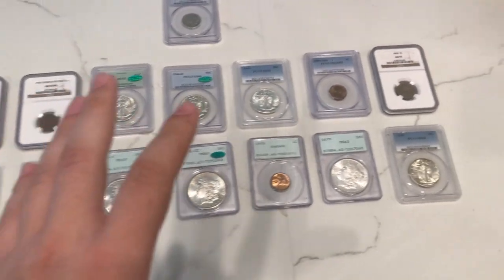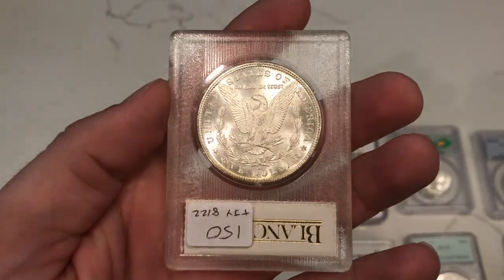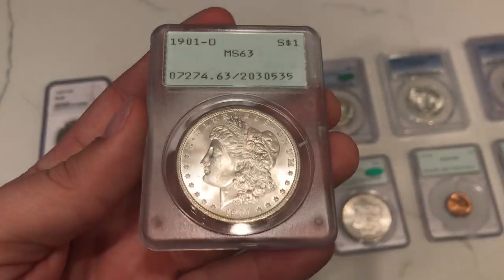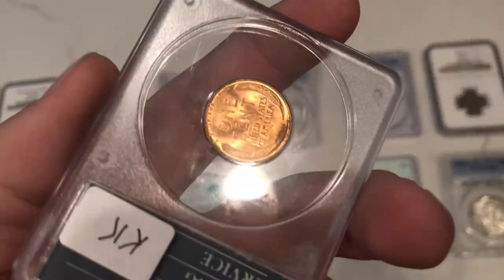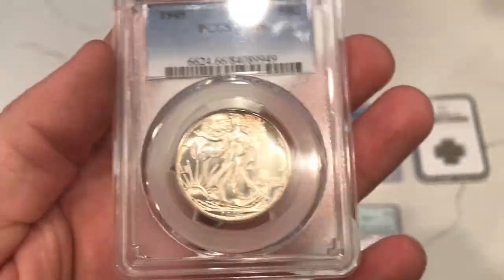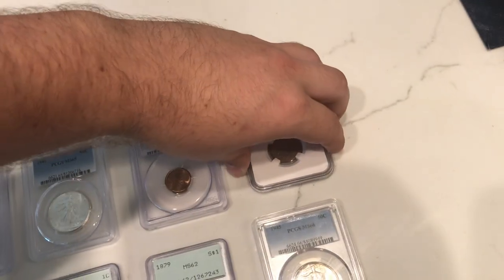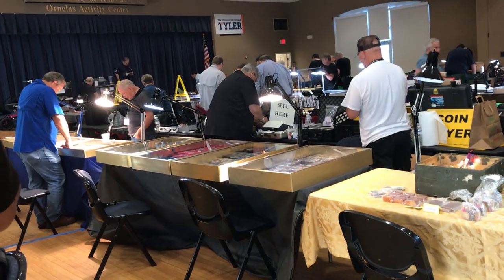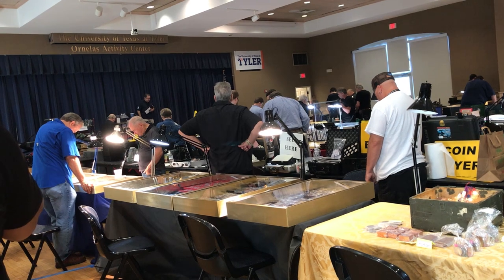Spending ALL of OUR Money at this Coin Show! (Tyler Coin Show Day 1)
In this episode, we talk about the Tyler Coin Show and the great coins we found!